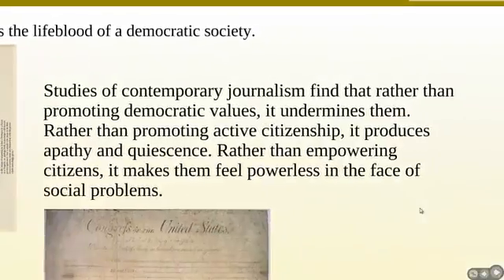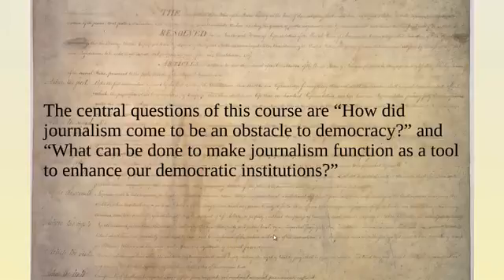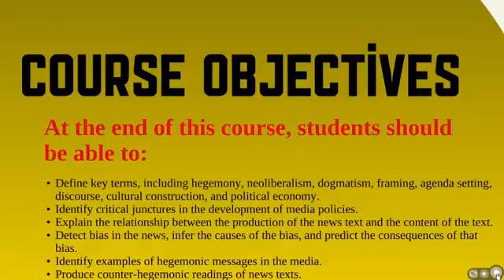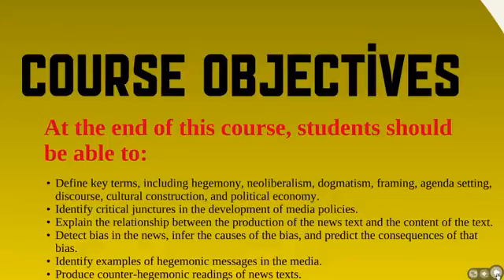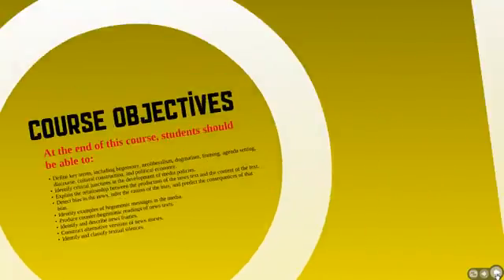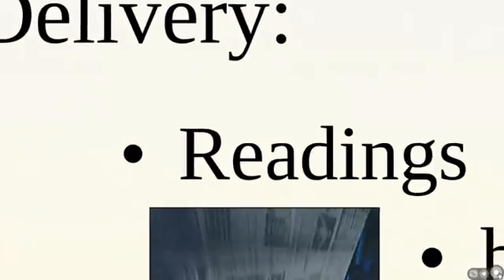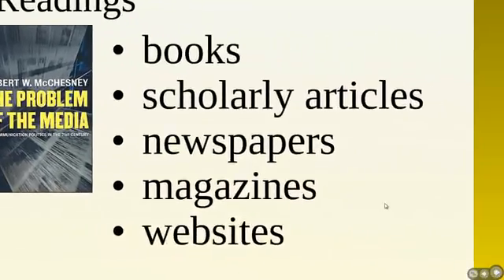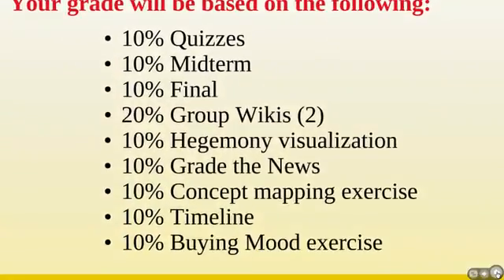Introduction to the Course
Introduction to JOUR190 Introduction to Mass Media